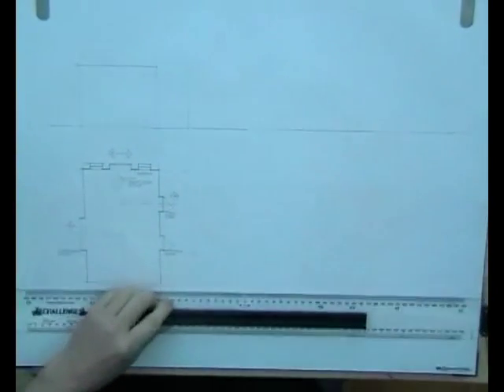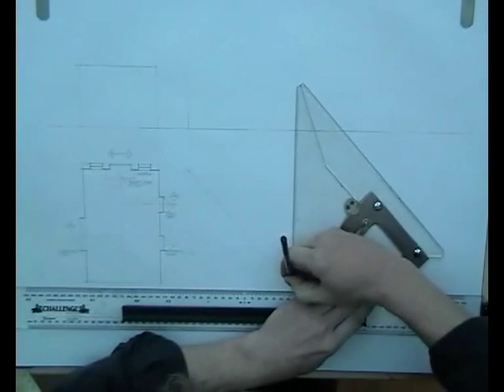Drafting Elevations 1